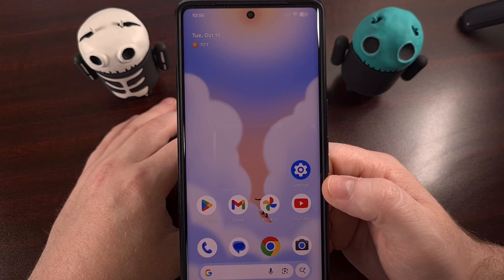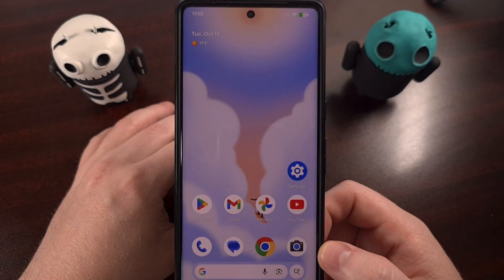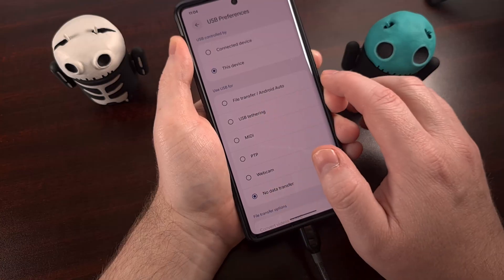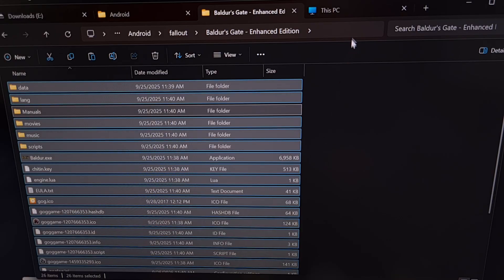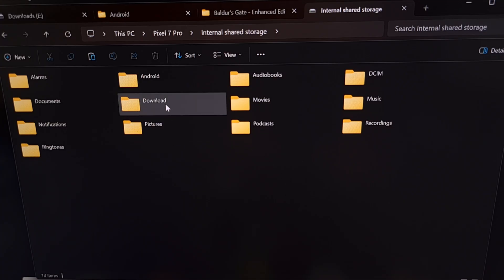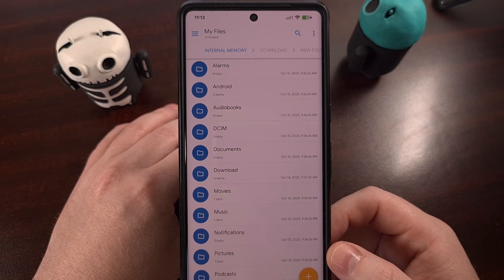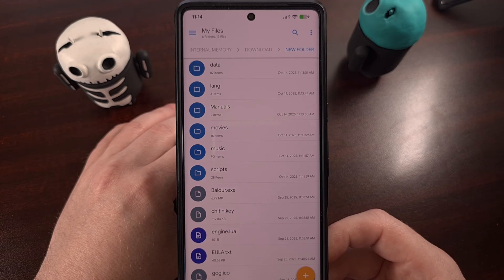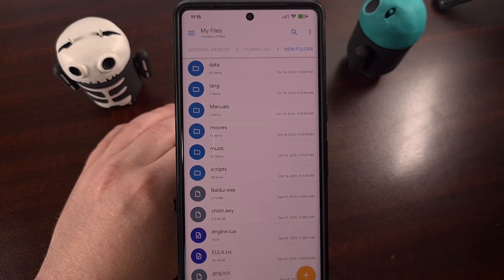How to Transfer Files to an Android Smartphone or Tablet with the USB Cable?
If you need to move some files over. . .a USB cable is most likely the easiest and fastest method available.

Video Description
If you're trying to move or simply copy some files from your PC over to your Android device, then I almost always recommend using a USB cable.

But the process is surprisingly not as straight forward as you would expect.

So in this edition of Android 101, I'll show you every step along the way.

Bypassing Security Layer
Many people are going to plug in their Android smartphone or tablet to the PC with a USB cable
And then wonder why the phone isn't showing up within the My Computer section of their Windows PC.

This is actually a perfectly understandable response too.
Because Android doesn't do the best job of walking you through the process.

So, we have files on the PC that need to be copied to my phone.
I plug in the USB cable but still can't access anything from the PC itself.

Because Android actually has a security layer in place that protects your data from a PC with malicious software on it.
At least, that's how it is setup by default. Since most people will just want to charge up their phone when they plug in a cable like this.

This means, we can unlock file transfer access by finding the USB Charging notification that appears when we connect our phone to the PC like this.

And then from here, we can switch this over from a Charging Only option
To one that allows our PC to access the files on our smartphone here.

But that's not where this guide ends.
So let's talk about actually transferring files over.

Transferring Files via USB
Here's an install folder for a game that I recently did a video about.
And let's say that I want to get these files onto my phone.

After switching the notification from Charging Only to the File Transfer Mode
Find the This PC section of Windows. . .This used to be called My Computer back before Windows 8 was released.

And as long as you have changed the USB mode via the notification.
Then you will see your smartphone in this list.

Double click on that icon, and let's navigate to where we want our files to go.

Most people like to keep extra files like this stored within the Downloads folder.
So that can be a great place to start.

Let's just create a new, dedicated folder within here.
And then let's right-click and Copy the files we want to move over to the phone.
After they have been copied, we navigate back to our Downloads folder
Find where we want those files to go
And then right-click again, so we can Paste the files here.

You'll see a progress meter appear, and we just want to wait until this task is finished

Conclusion
It's almost always a good idea to place the phone on a flat surface while you're copying or moving files over like this.

Because, if your USB cable. . .or your USB port isn't in the best condition.
Then you could introduce connection issues and cause the transfer to be incomplete.

And since file transfers via USB aren't able to be resumed. . .you'll have to start all over again.

I do hope this video was able to help anyone who has been having difficulty getting bigger files moved over to their phone.
Especially those who are new to Android and aren't familiar with why such a security layer has been put into place for such a basic task.

I would like to start a new community questions video here on the channel.
So, if you're having trouble with your Android smartphone or tablet. . .or you just have a question about Android in general

And I'll have this in the video description as well as the pinned comment, so that it's easy for everyone to find.

I think doing a weekly or monthly video that gathers up all of the questions that have been sent in could be good for the channel.

1. Intro [00:00]
2. Bypassing USB Security Protections on Android [00:27]
3. Transferring Files to Android via USB Cable [02:38]
4. Conclusion [04:59]